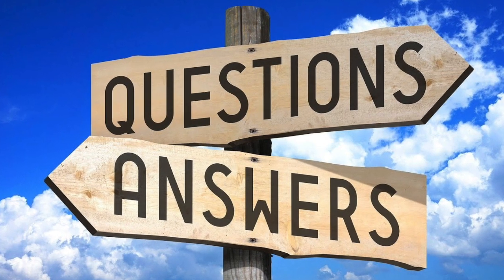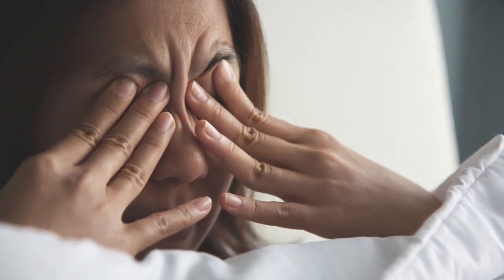iStent Inject MIGS FAQ Series: What to Expect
This video is introduction trailer about an upcoming mini video series through MIGS University called The Supplemental Istent Inject FAQs Videos. MIGS university is taking a twist and turn in new direction. After the recent 4- part Video series on iStent Inject covering the what, where, why, how and in who, we got feedback of some really great questions and we’re going to give back great answers. So get ready for this Supplemental mini video series on iStent Inject pre-operative, intraoperative and postoperative FAQs.

MIGS University is a solution to the understanding the basics of the various MIGS (micro-invasive glaucoma surgery) and reduce the confusion and overwhelm coming from the intense explosion of so many glaucoma surgery procedures. Dr. Constance Okeke, a MIGS Expert, speaker, trainer and author, takes the viewer through an engaging, yet succinct and informative introduction to iStent Inject. For more information on Dr. Constance Okeke, go

GET INVOLVED AND MAKE A COMMENT! Questions and suggestions for future videos are also welcome! Want to gain access to FREEBIES of video summary guides, surgical starter steps, and much more? and sign up to gain access as they become available.

Want access to a FREE MIGS University iStent Inject Video Series Review Guide right NOW?

Want to get started with using iStent Inject, here is access to a FREE MIGS Surgeon Starter Guide for iStent Inject.

If you missed the first,  second, third or fourth video in the MIGS University Video series on the what, where and how does it work, check it out here:

Want more MIGS guidance and training! Check out Dr. Okeke's BOOK on MIGS Success Secrets.